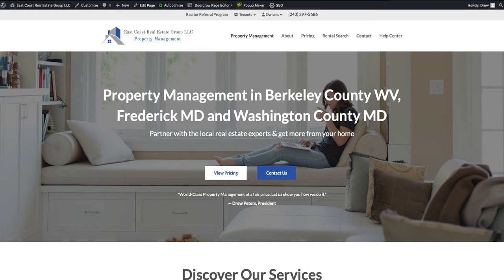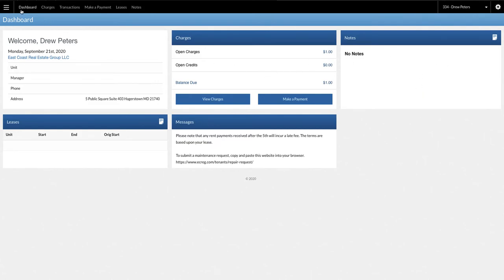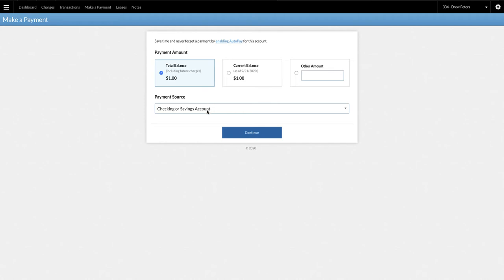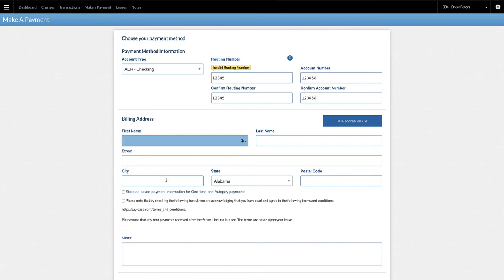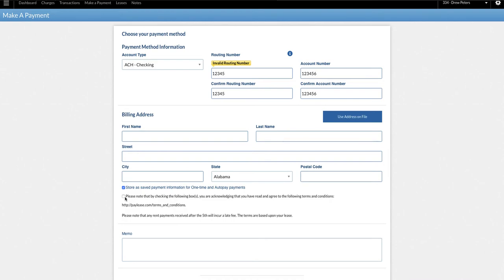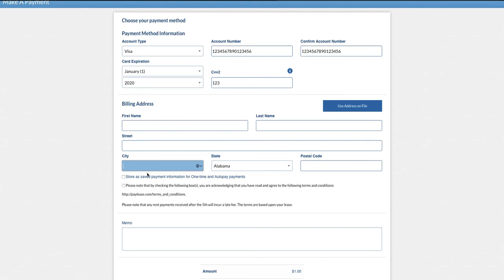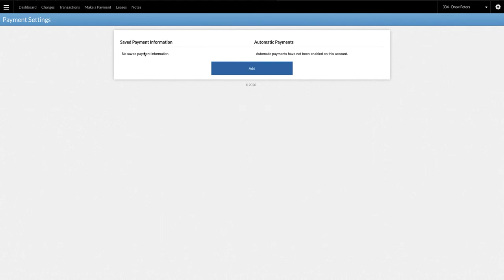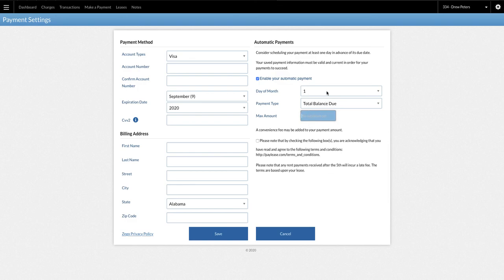New Residents: How To Access Your Online Portal and Enable Auto Pay